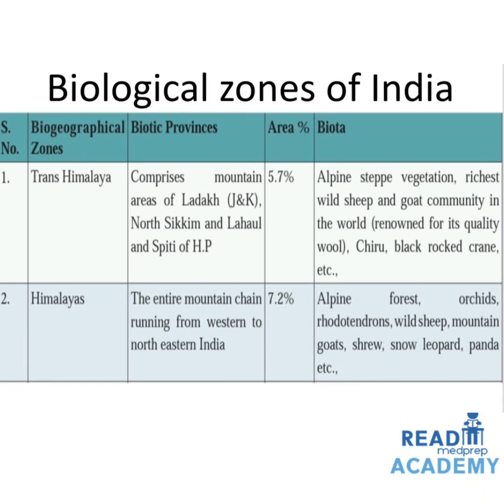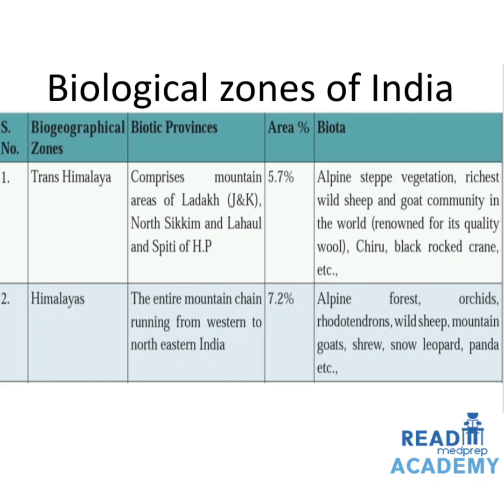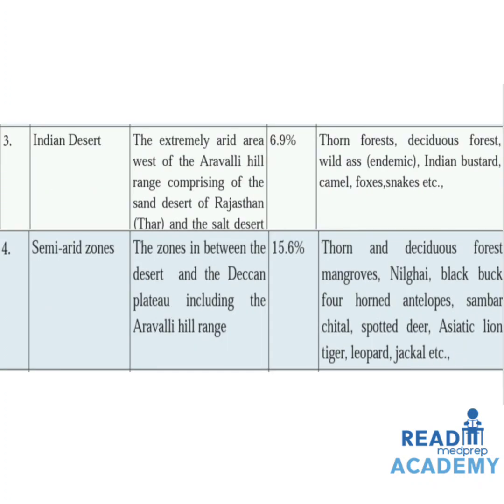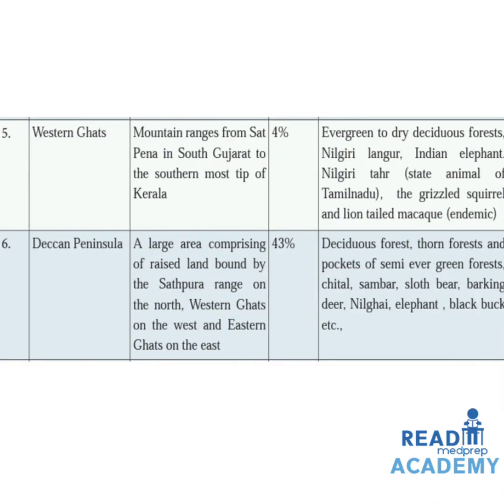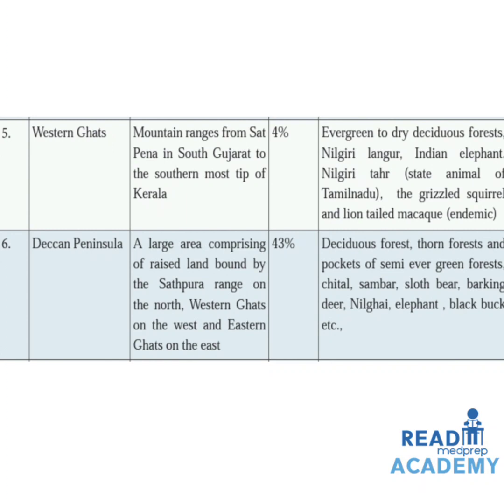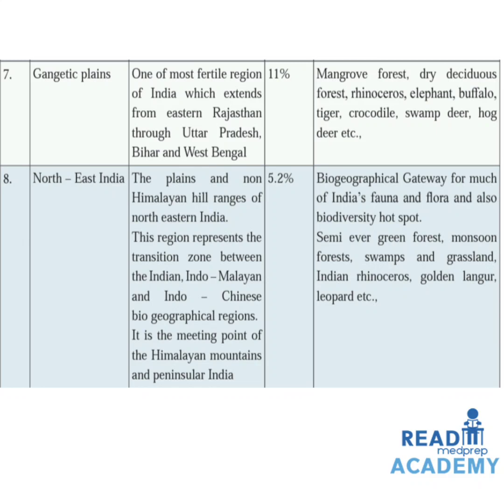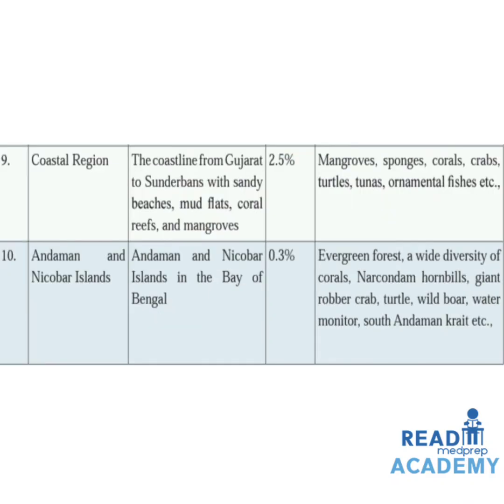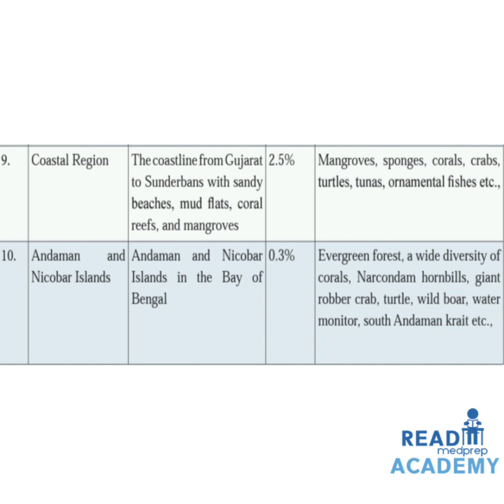BIOIVERSITY & ITS CONSRVATION-PART-II-IMPORTANCE OF BIODIVERSITY-BIOGEOGRAPHICAL REGIONS OF INDIA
# This video lecture deals with # IMPORTANCE TO BIODIVERSITY - GLOBAL & INDIAN BIOGEOGRAPHICAL REGIONS under BIODIVERSITY & ITS CONSERVATION - PART - II